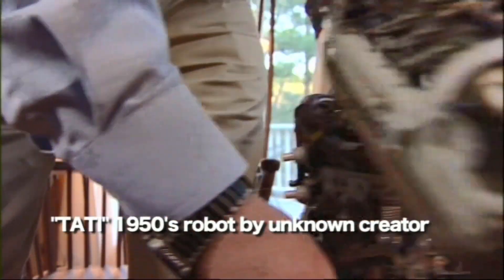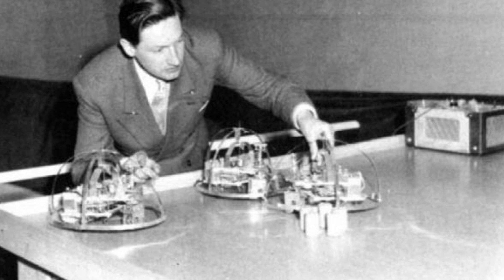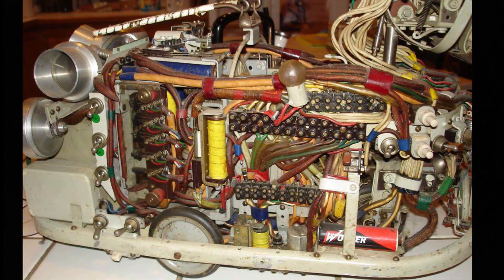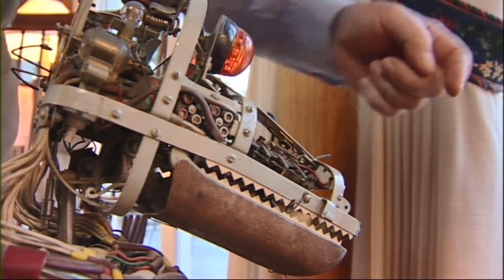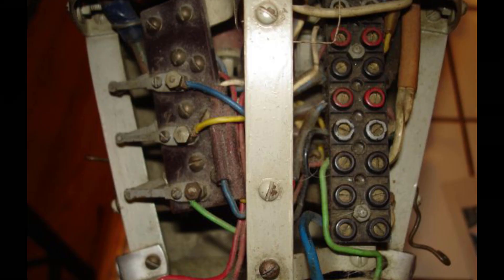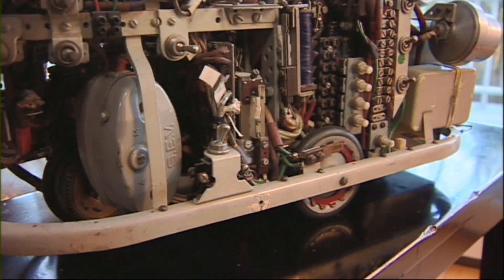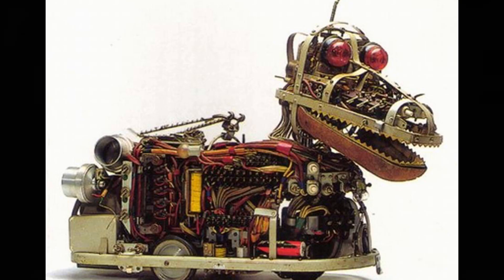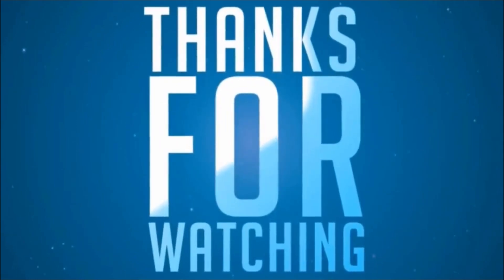Mysterious Robot - 70 years old and still UNSOLVED! - Tati the Cybernetic Dog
This is Tati, the 70 year old cybernetic dog! It was found in a French antique shop and adopted by Dr. Daniel Dennett, Professor of Philosophy at Tufts University.
He has written books, published papers, given lectures, and reached out to the public, since finding the mysterious creature and still hasn't traced it's origins. So I'm joining the effort to keep this search alive!
Tati is such an amazing piece of ingenuity and  creativity! Especially from a time when very few knew what robots even were, let alone how to build them!
I'm hoping to shed some more light on this robot and perhaps find it's original creator!

Here are the links to sites where I've collected most of my information. Various media used in this video has been collected from these sites... credit where credit is due!